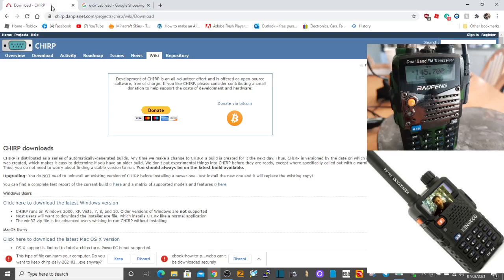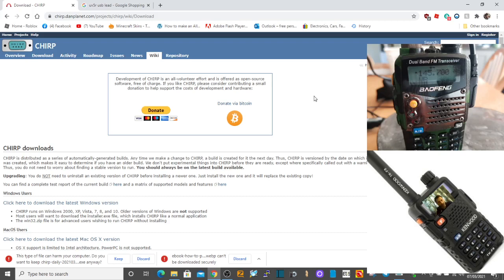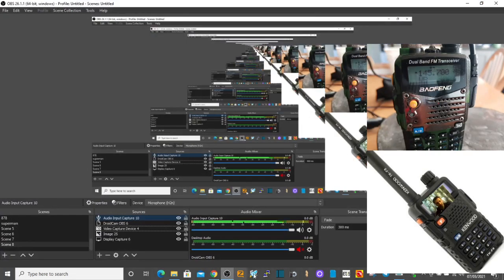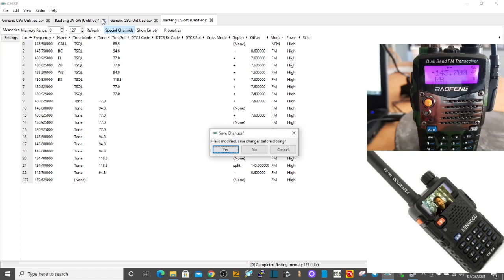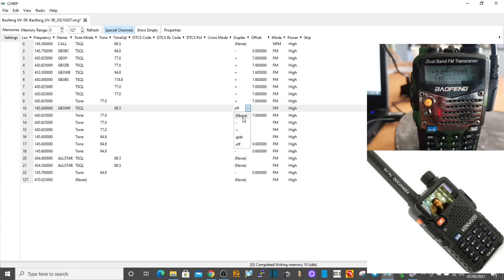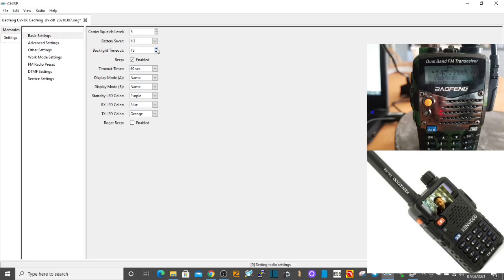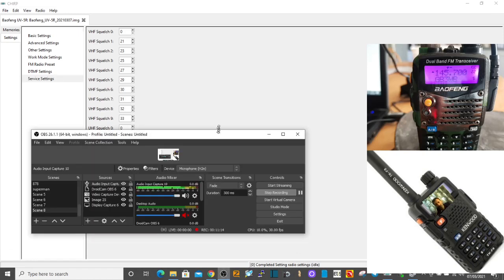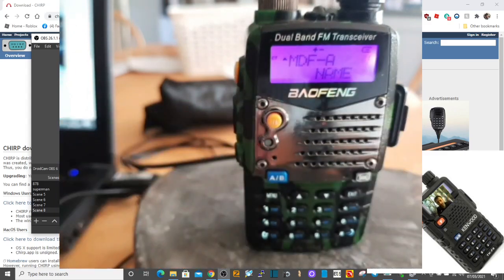BAOFENG UV5R -ADD MEMORIES AND CHANNEL NAMES TO DISPLAY